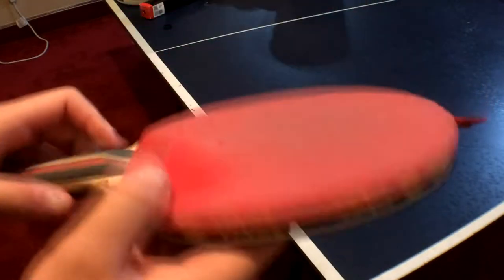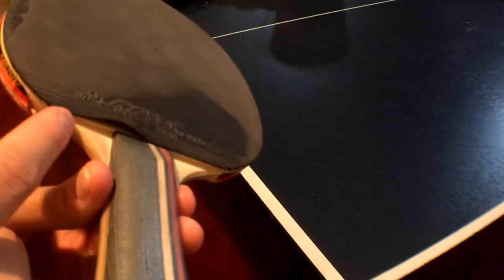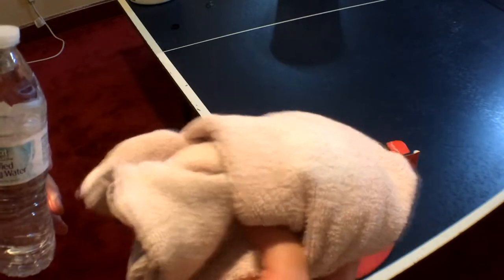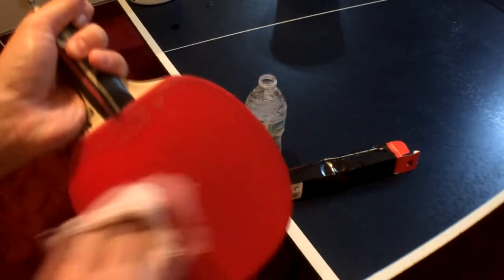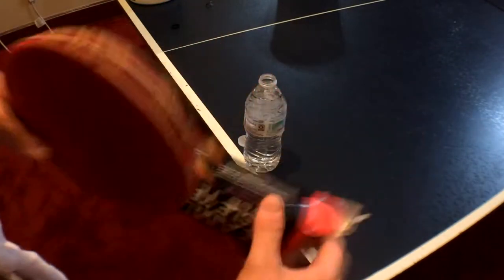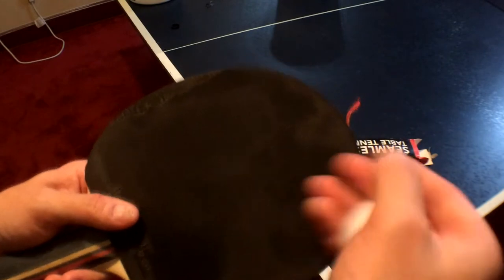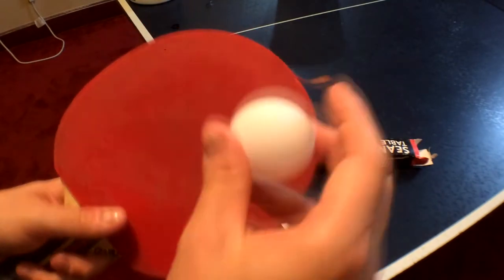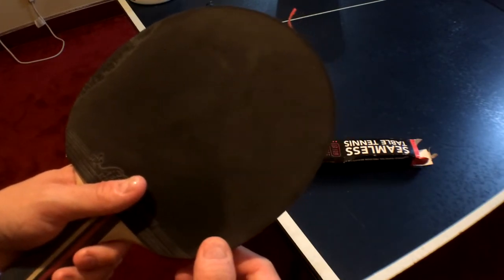How To Clean Table Tennis Racquet